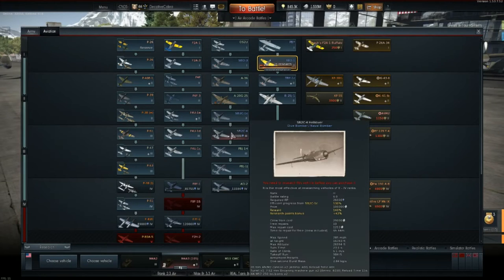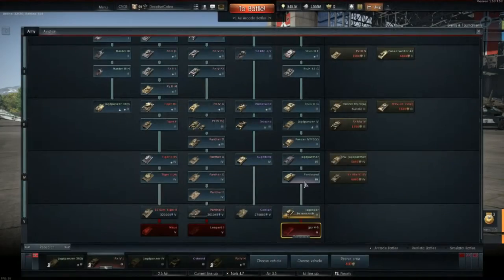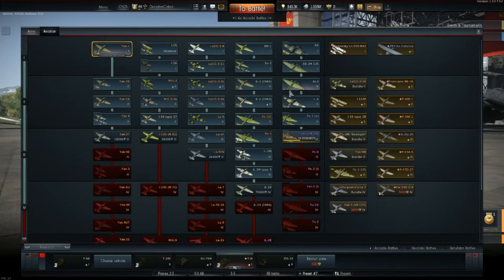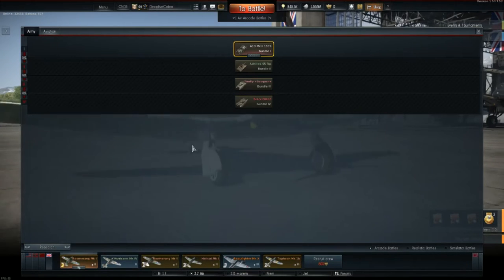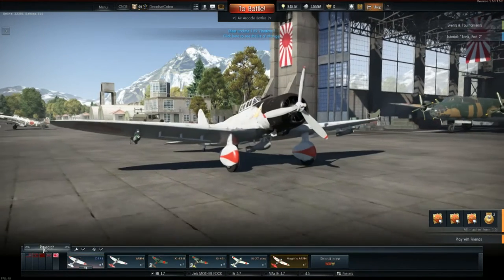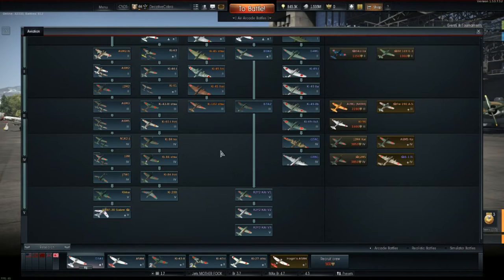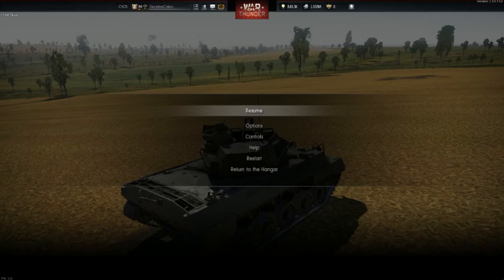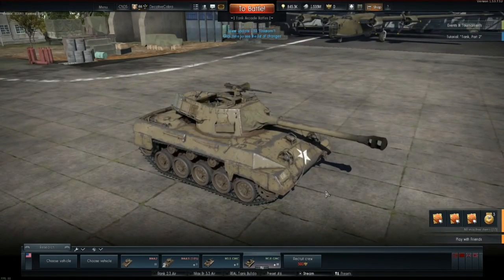[ WarThunder ] 1.53 patch the Good the bad the Ugly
SUPPORT

Support the Nation buy a Tee

LInks

If you have a Replay of ether war Thunder or World of tanks and would like to see it on my channel please email it

PC spec's

* CPU
Intel I7 920 @ 3.1 gig
* Ram
Crucial 12 GIG @ (2300)
* Motherboard
ASUSTek P6X58D-E
* GPU

Copyright